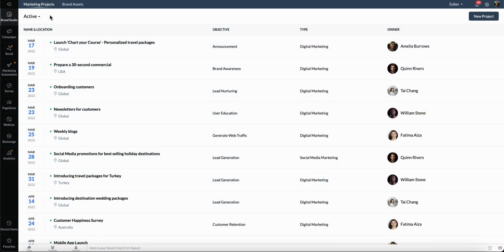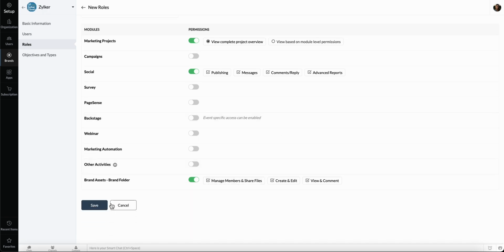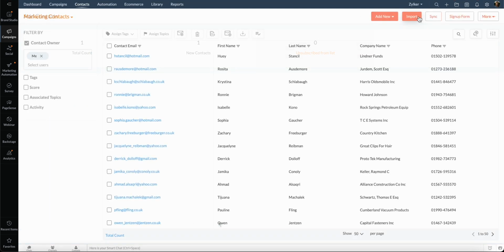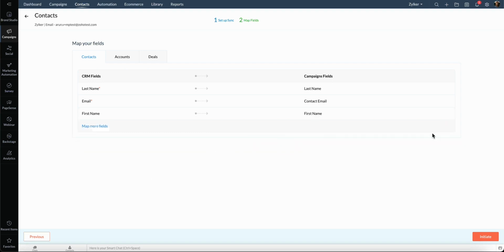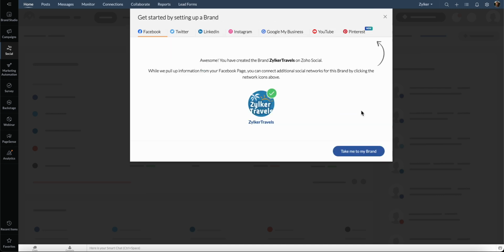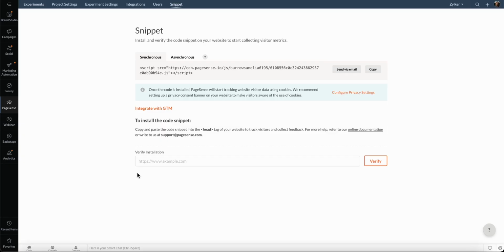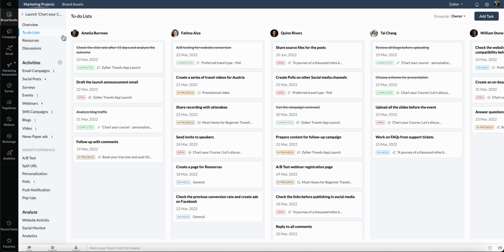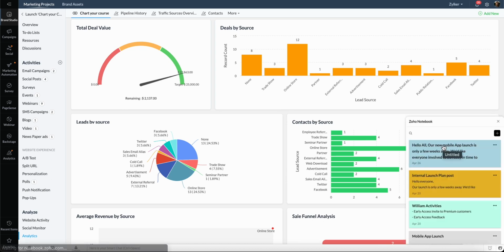Getting started with Zoho Marketing Plus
In this video, you'll learn how to get started with Zoho Marketing Plus, the unified marketing platform for all your marketing needs. We'll help you set up your account and learn all about managing users and brands, adding contacts, configuring social media channels, installing website tracking code, and creating a marketing project.